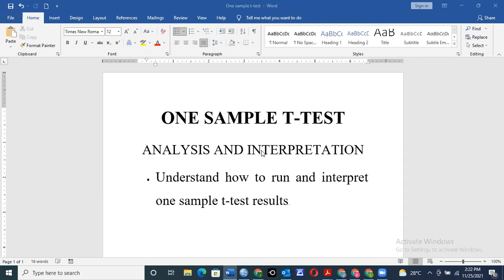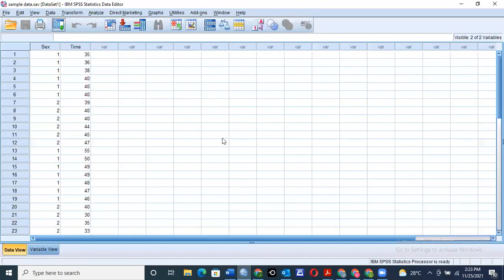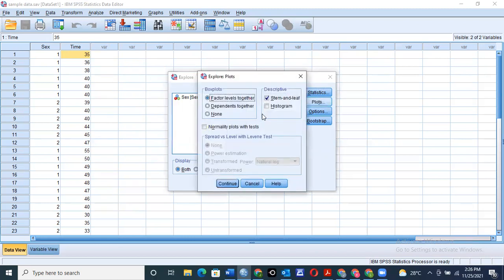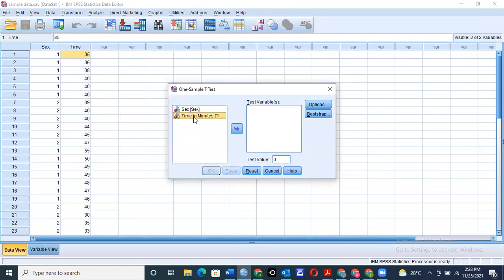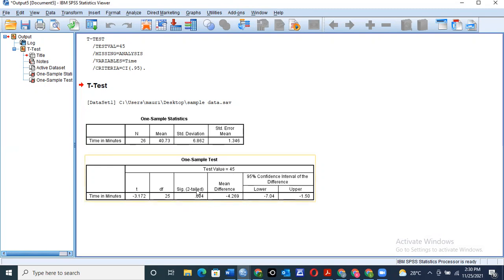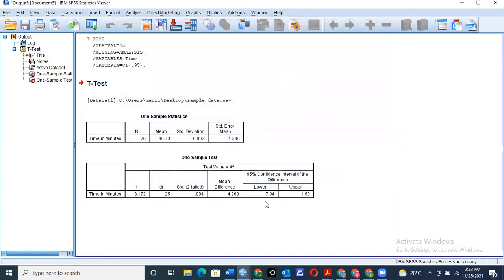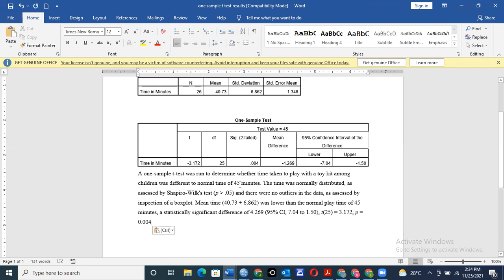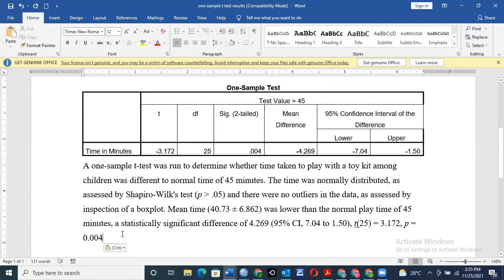One sample t test analysis and interpretation | KAJOS Consultants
One sample t-test is used to determine whether a sample comes from a population with a specific mean. The population mean is sometimes assumed.